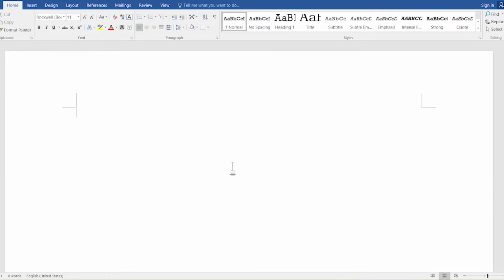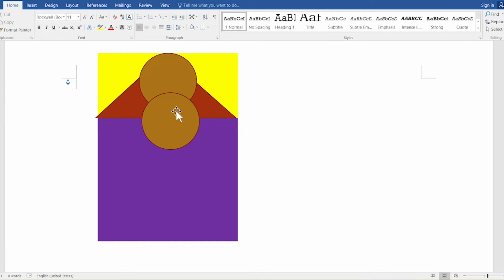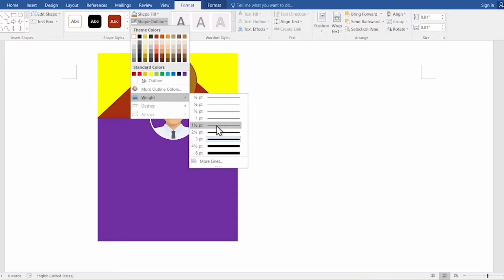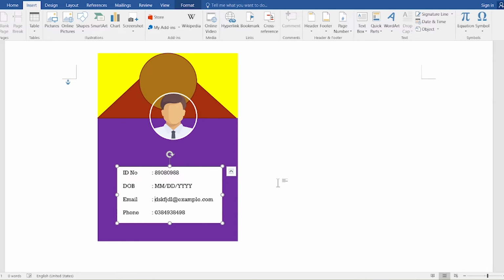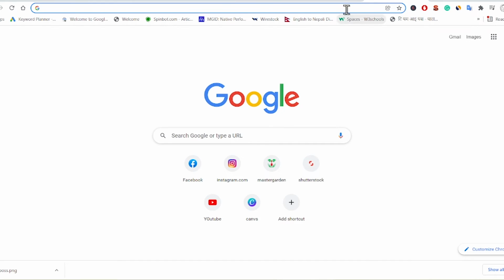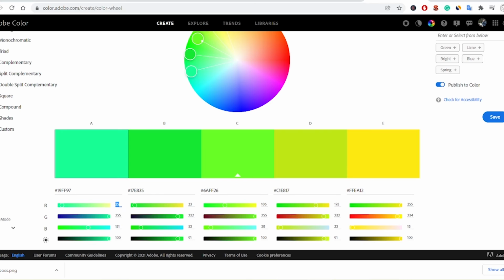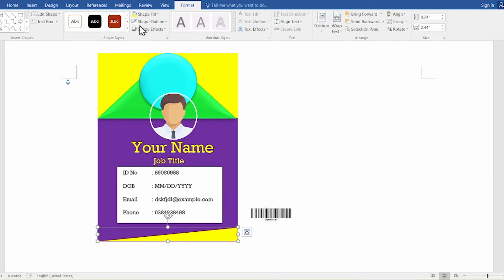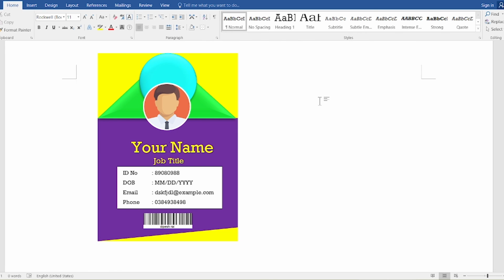How to Create Beautiful Professional Identity Card in Microsoft Word , Business Identity card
How to Create Beautiful Professional Identity Card in Microsoft Word . How to make identity card in MS word 2007 . How to make identity card in MS word 2013.

How to make student identity card in ms word. How to make employee identity card in MS word .

𝗠𝘆 𝗧𝗼𝗼𝗹𝘀 𝗧𝗼 𝗖𝗿𝗲𝗮𝘁𝗲 𝗩𝗶𝗱𝗲𝗼𝘀
▶ Mic I Use
▶ My Second Big Mic
▶ My Phone
▶ My Lens
▶ My Laptop
▶ My Camera